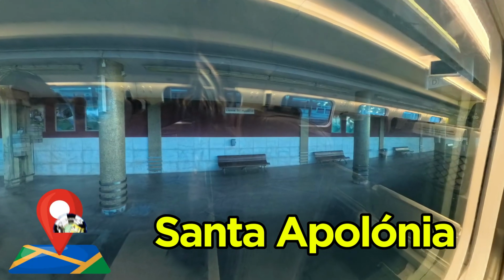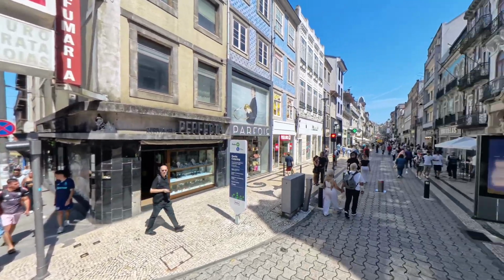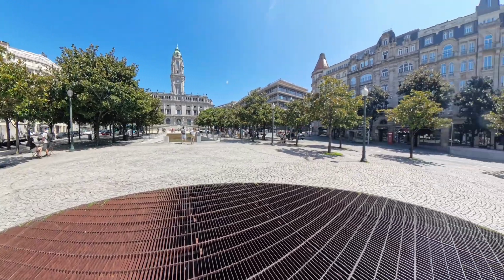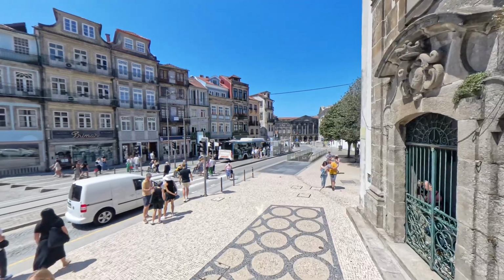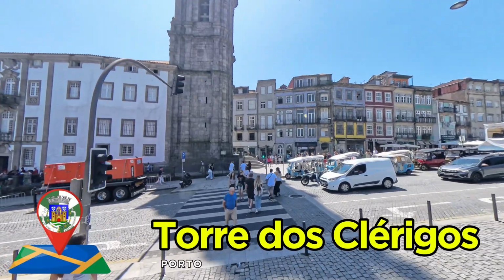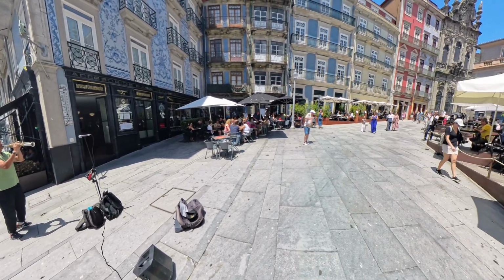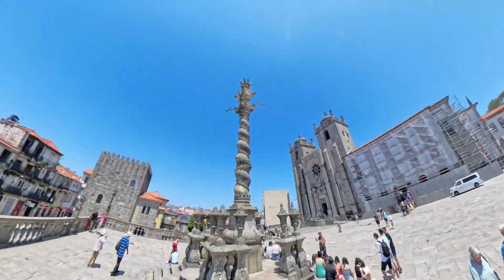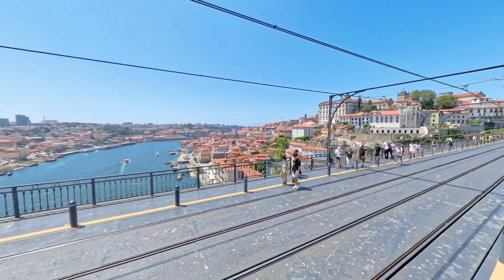Discover Porto: A Story of Bridges & Wine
Join us on an amazing journey from Lisbon to the vibrant city of Porto! Our adventure begins with a relaxing train ride, offering beautiful views along the way. Once in Porto, we explore charming historic areas and famous landmarks, including Rua de Heróis do Ultramar, the bustling area near the iconic Majestic Cafe (though we skipped going inside due to long lines), Praça Dom João I, the impressive Clérigos Tower—the tallest bell tower in Portugal—and the majestic Cathedral.

We also discover unique local gems, such as two fascinating churches separated by one narrow house near the famous Lello bookstore (we admired from outside due to the crowd), stroll down the picturesque Rua das Flores, soak in the atmosphere at Praça da Liberdade, and marvel at the grandeur of Avenida dos Aliados.

A special highlight is our walk across the magnificent Dom Luís I Bridge, an iconic iron structure connecting Porto to Vila Nova de Gaia. The bridge offers breathtaking panoramic views of the city and the beautiful Douro River, especially magical during sunset.

The day concludes with an unforgettable port wine tasting experience in a delightful garden setting. Described as one of the best in Porto, it featured friendly and knowledgeable staff, an engaging audio-guided tour, and personalized explanations that made the tasting truly memorable.